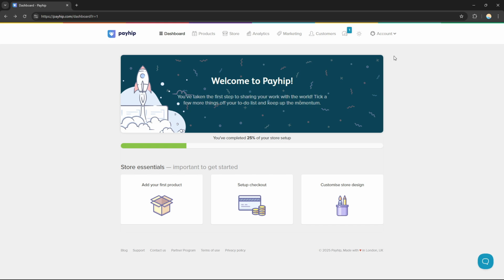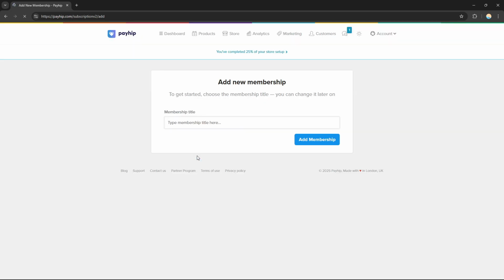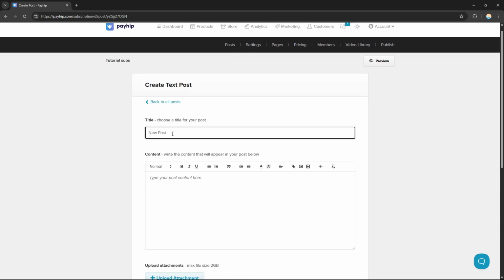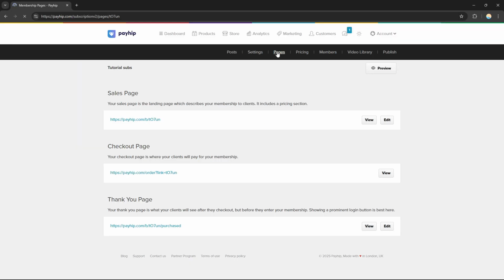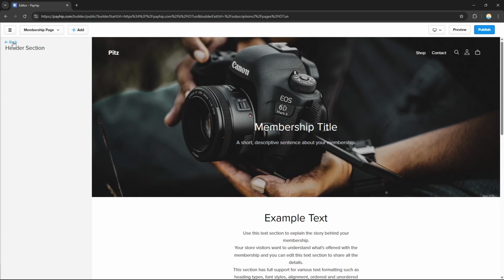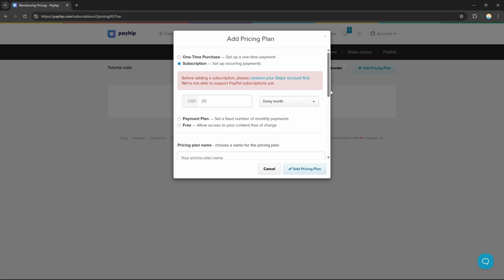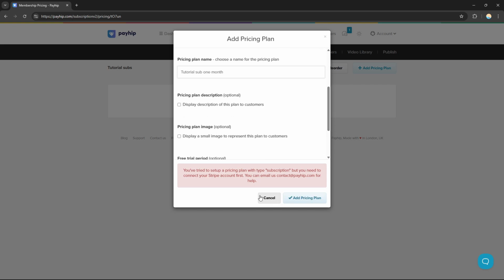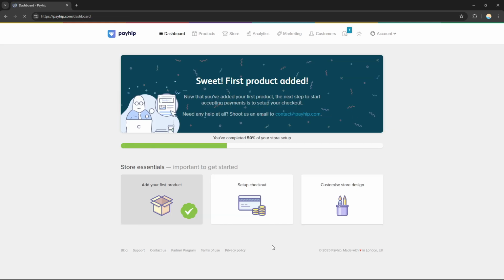How to Set Up Membership on Payhip (2026) Payhip Membership Tutorial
In this tutorial we have shown Launch your Payhip memberships the right way in 2026. See how to connect Stripe/PayPal, set up recurring payments, and automate access. Learn page design + SEO tips so your membership page ranks for long‑tail keywords. Perfect for beginners who want a simple, low‑cost creator membership setup.